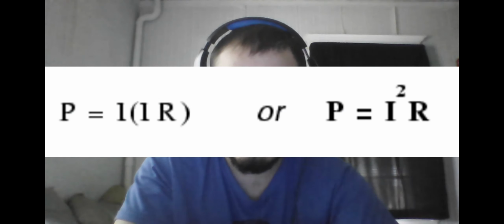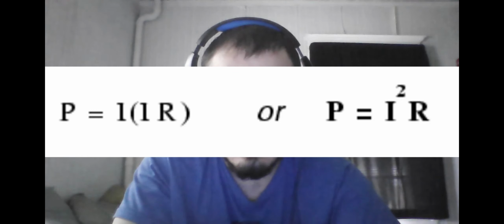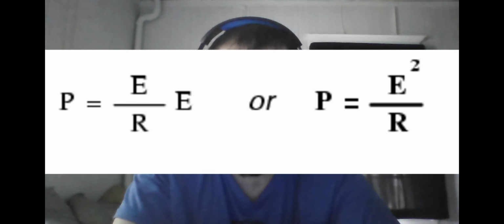Electrical Engineering Tutorial #9: Power in Electric Circuits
Hello everyone,

For this tutorial video, I would like to explain how power is defined in an electrical context, and explain that the power dissipated always adds up neatly in both series and parallel circuits, and so it will add up neatly in a complicated circuit as well.